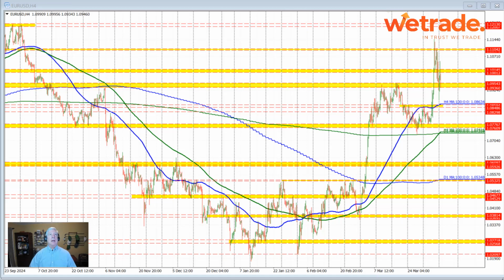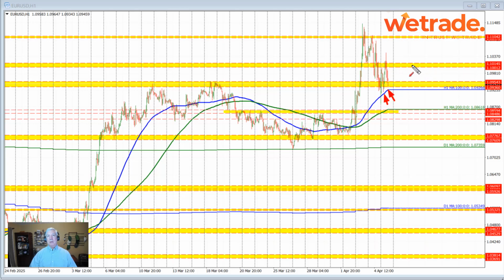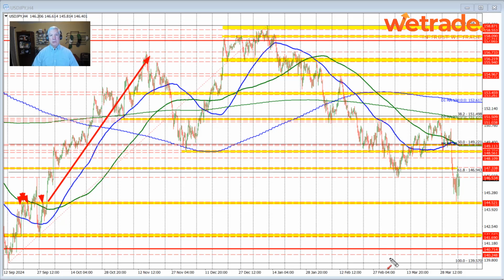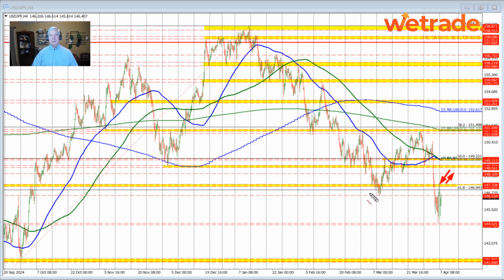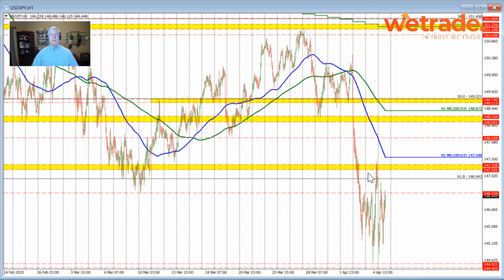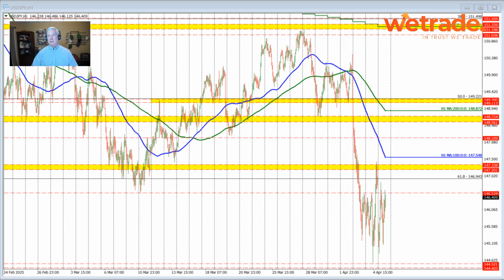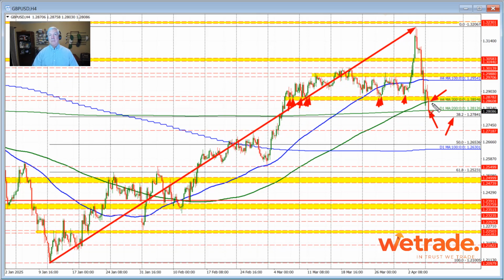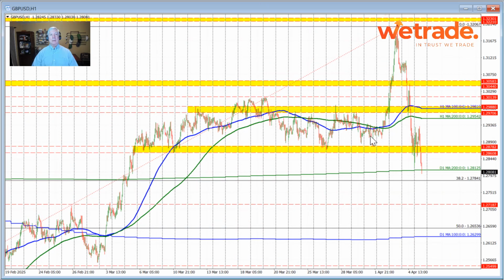As stocks fall the major US currencies are mixed. What are the technicals telling traders?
In the video, I outline the key technical levels in play for the EURUSD, USDJPY and GBUSD to kickstart the US session on April 7